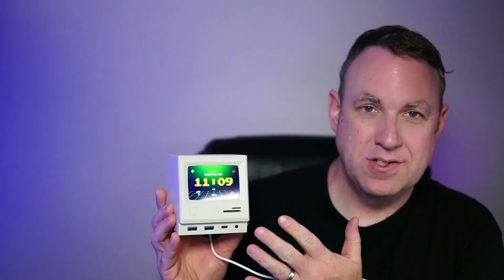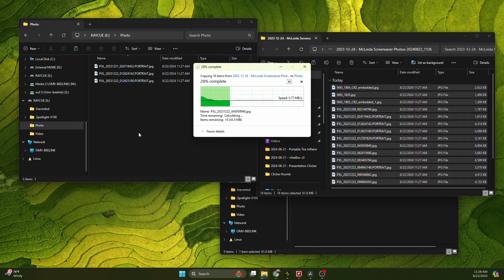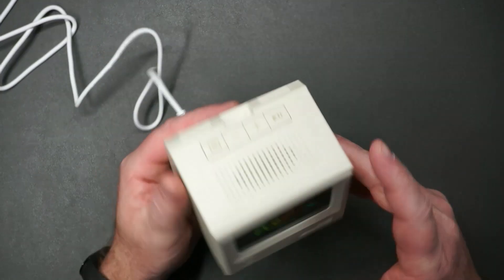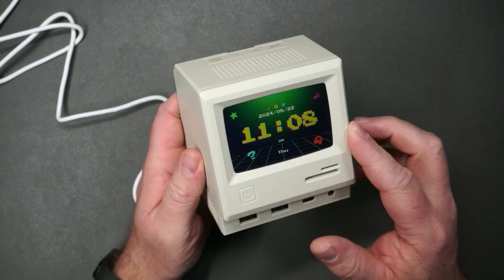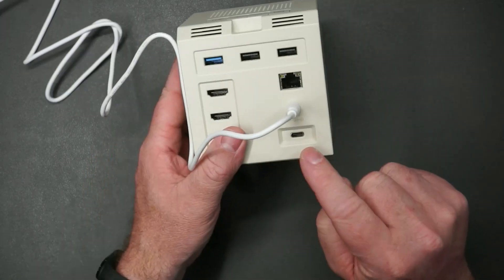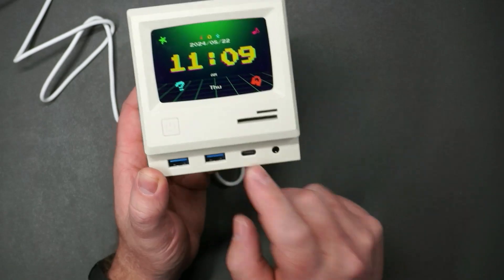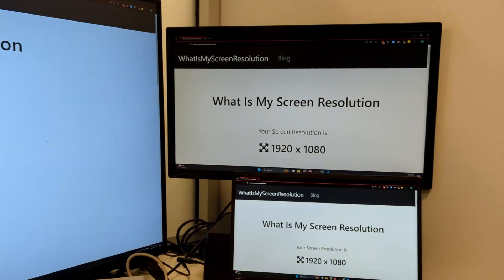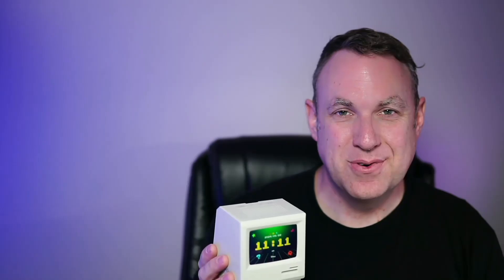USB-C dock that looks like a retro computer and has a display for slideshows!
Info listed on the Amazon product page:

RayCue 128K SE Docking Station Triple Monitor, Digital Clock/Photo Frame,13-in-1 USBC Dock Triple 4K Display for MacBook Windows, 3 HDMI, USB C Data, Ethernet, Audio, 5 USBA Ports, 45W Power Adapter

Brand RayCue
Hardware Interface MicroSD, USB Type C, Ethernet, HDMI, 3.5mm Audio, USB 3.0
Compatible Devices Laptop with Full Function USB C Port
Total HDMI Ports 3
Manufacturer RayCue
【Empower Your Setup with 13 Powerful Port】Raycue 128K SE triple monitor docking station with 45W power adapter provides you up to 13 connectivity options ranging from 3*4K HDMI ports, 1* 5 Gbps USB-C port, 5*USB-A ports, 1*1 Gbps Ethernet port, SD / micro SD slot, and an Audio port for all your peripheral needs.★Note: The Raycue128K SE docking station must connect the 45W DC power adapter, otherwise it will not work.
【Triple Display Docking Station】Enjoy triple display functionality with the Windows system, but please note on MacOS system, the screens of external monitors are the same, no matter they are displayed in mirror mode or extended mode. This triple monitor docking station boasts three high-definition video outputs: HDMI+HDMI+HDMI. In Extended Mode, you can enjoy four displays in total, with 3 HDMI outputs, and the laptop's screen. Collage Mode supports triple display with one HDMI output, one HDMI+HDMI output, and the laptop's screen.
【Super-speed Data Transfer】The triple-display laptop docking station has two 5Gbps USB-A 3.0 ports and a 5Gbps USB-C 3.0 port (USB-A only supports data transfer). Effortlessly transfer videos and other files within seconds. It supports connecting multiple USB devices to transfer kinds of data at once, such as smartphone, hard drive, printer, and more, keeping you away from the trouble of plugging & unplugging your devices repeatedly.
【Digital Photo Frame】The 3.5’’IPS digital picture frame is featured with a high-quality Resolution which allows you to get a wonderful picture visual from any angle. Superior Color Fidelity perfectly preserves the vividness and cuteness of each of your photos. The photo frame can be adjusted via the ‘RayCue 128K’ app, you can choose a single picture or multiple pictures in turn. The digital photo frame supports picture format by JPG/PNG and video format by MP4.
【Broad Compatibility】The 128K SE docking station is compatible with a wide range of USB-C laptops, including Dell XPS13/15, Lenovo Yoga 720/910/920/930, Microsoft Surface Book 2/Surface Go/Surface Laptop 3, Dell Latitude 13 7000/Latitude 13 E7370, and many others.